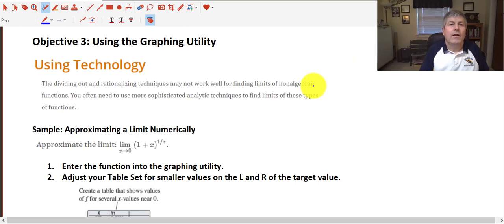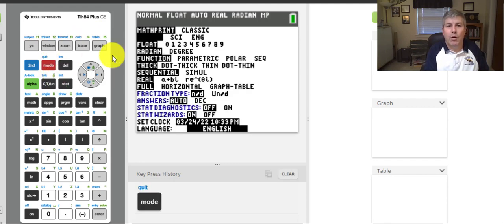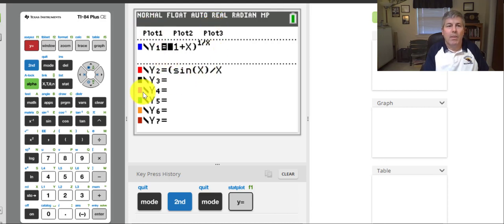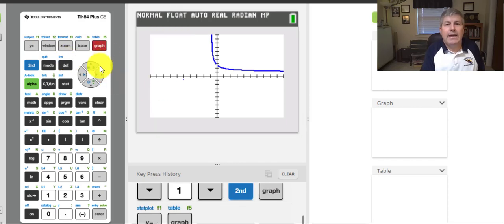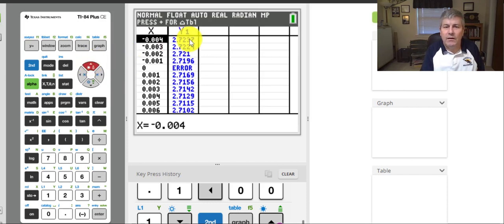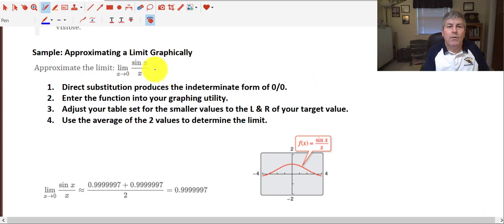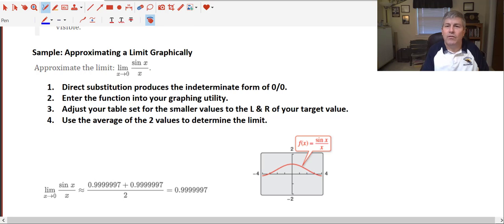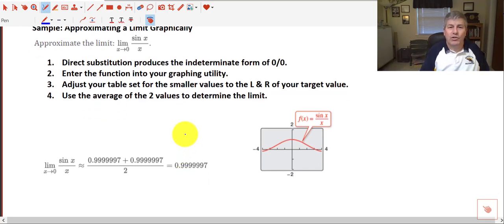Section 11.2 (3) Using the Graphing Utility to Explore Limits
Honors Precalculus - using the TI -84 graphing utility to explore limits